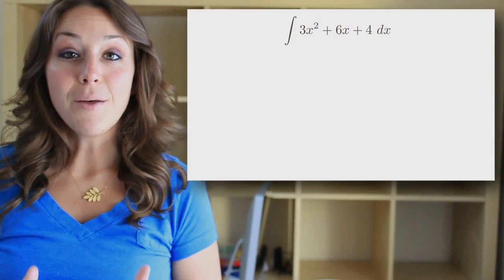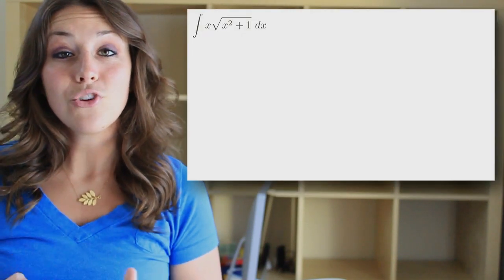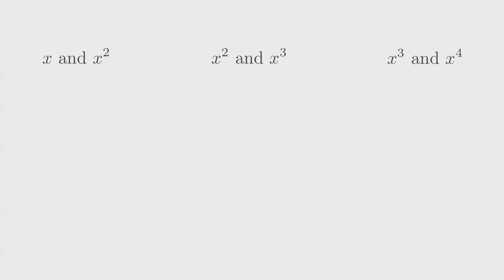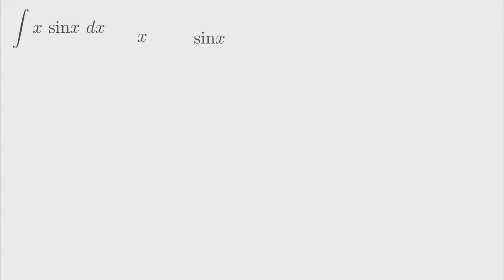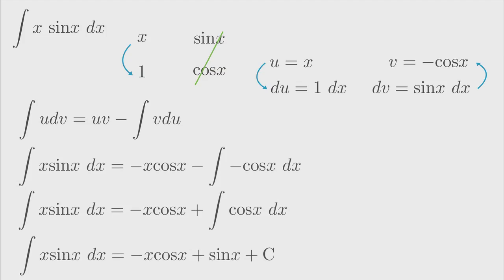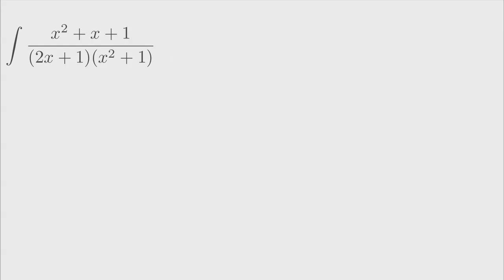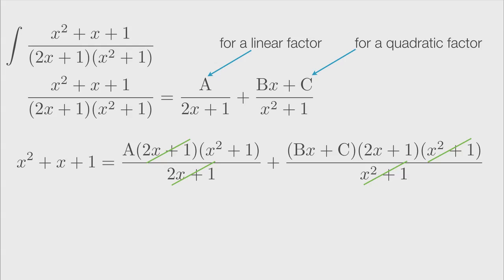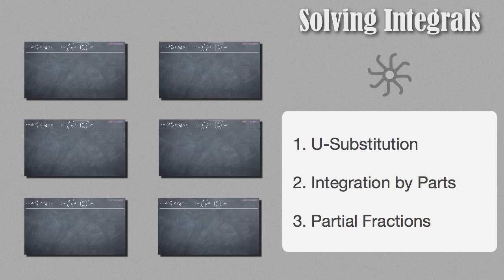Solving Integrals (KristaKingMath)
Learn about some of techniques used in solving integrals including u-substitution, integration by parts, and partial fractions.